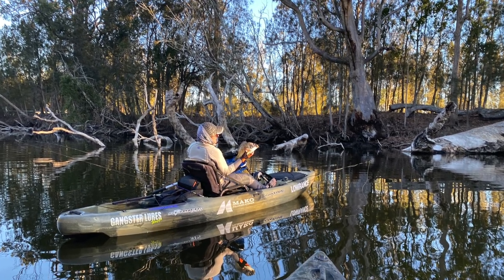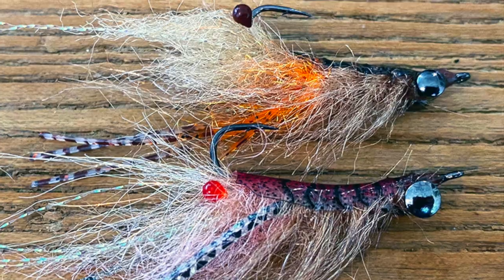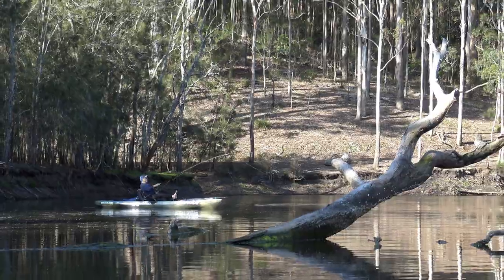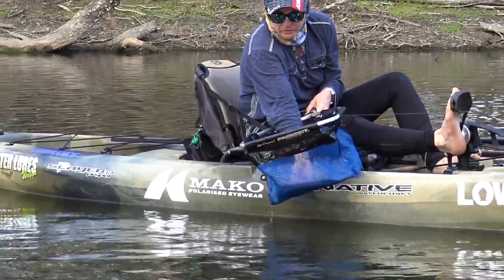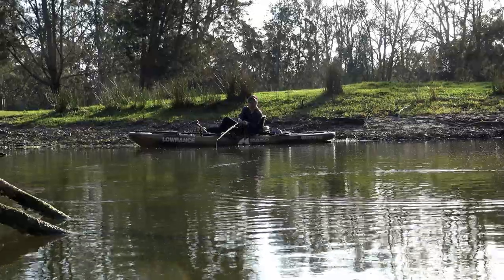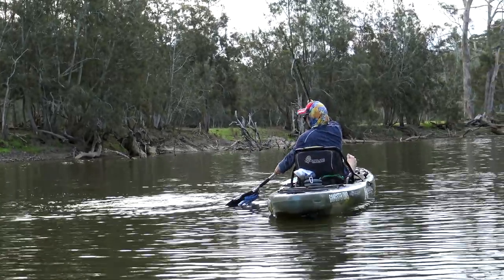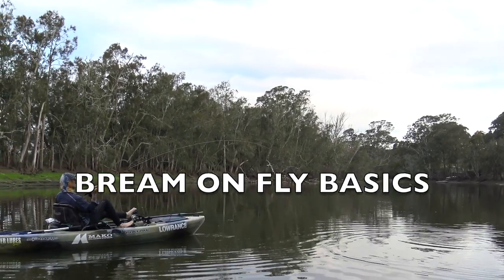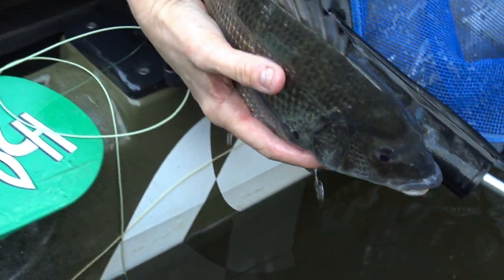HOW-TO: Catch MORE Bream On Fly Part 4 — Kayak Fishing For Bream On Fly!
Catching big bream out of the snags from a kayak is an exciting enough prospect on any tackle, but doing it with trout-weight fly gear makes a good thing even better! Here's how to get into this thrilling pursuit...

By the way, if you're looking for some quality fly gear at an affordable price, try this